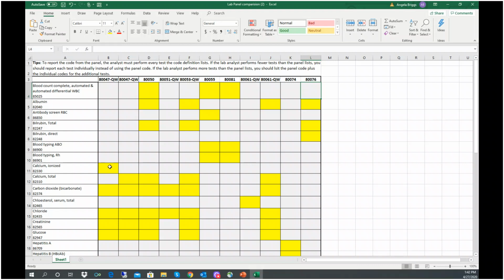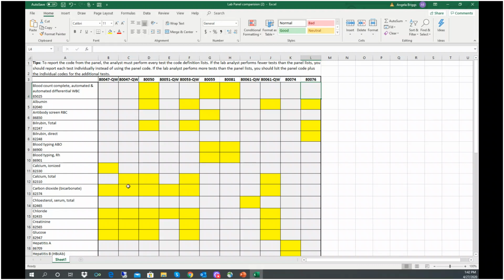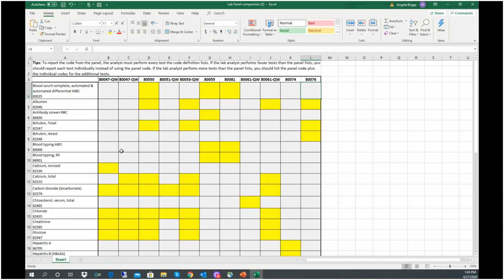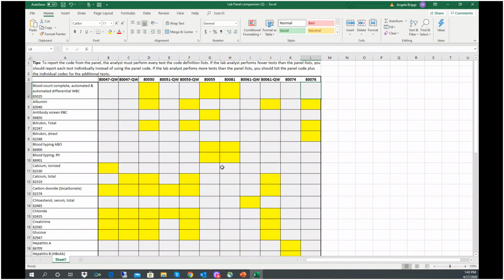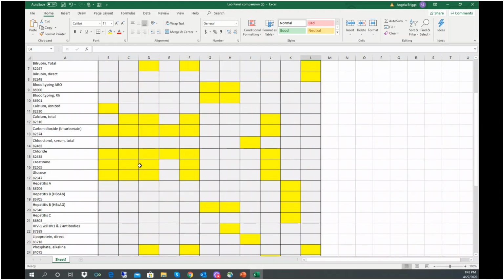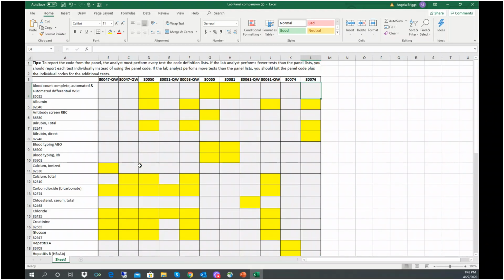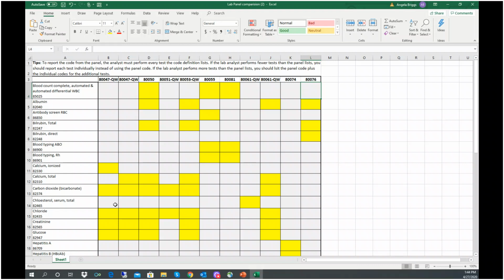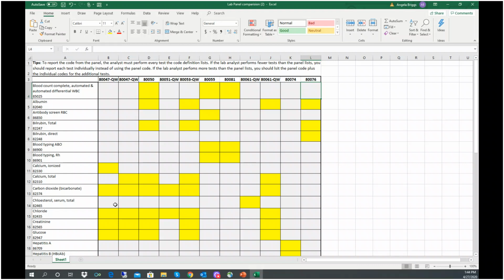Lab Panel Spreadsheet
Explanation of the Lab Panel Blackboard tool